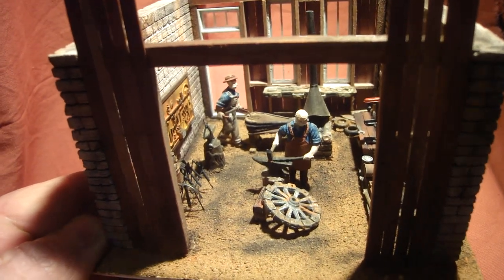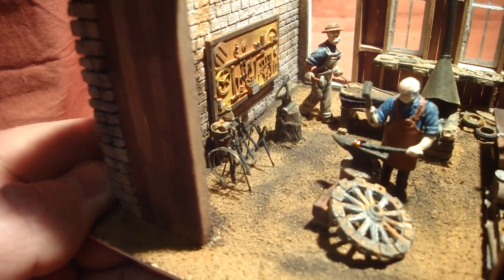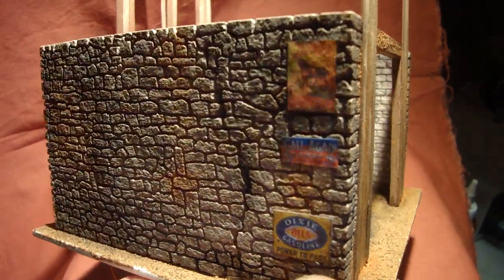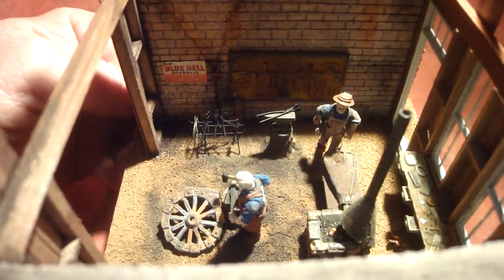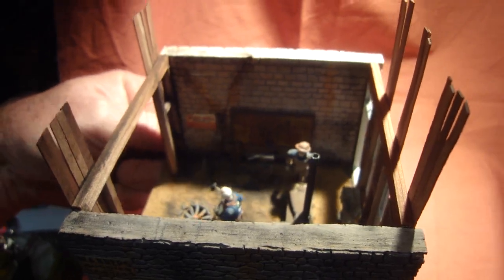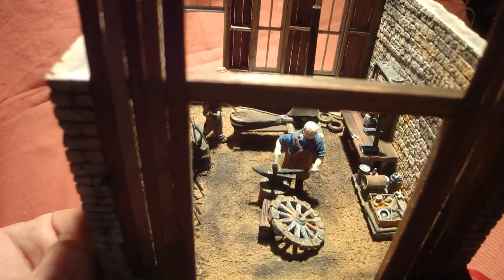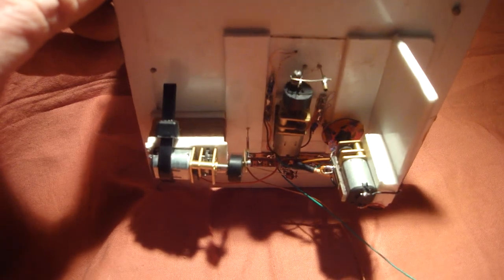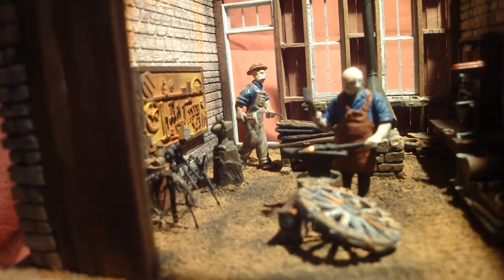Blacksmith shop progress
This O scale animation shows the progress of the blacksmith shop construction. The entire structure is scratch built and the tools have been made also. The roof is to be finished and interior lights (LEDs) hanging down to show the interior off.